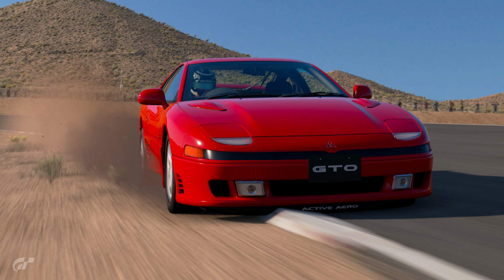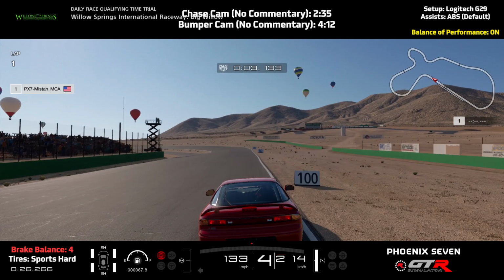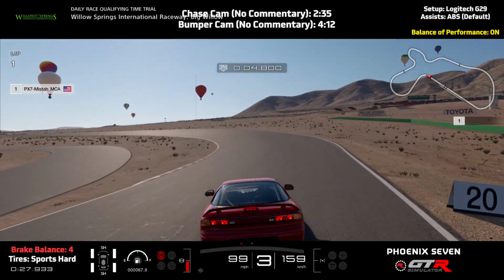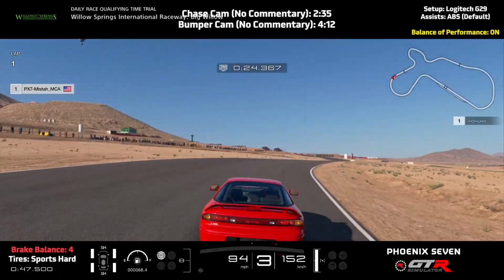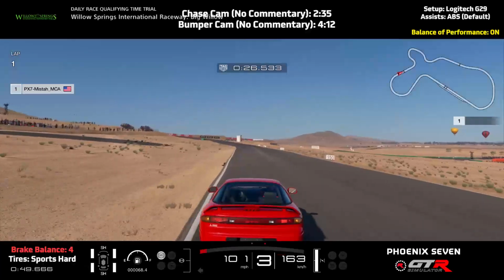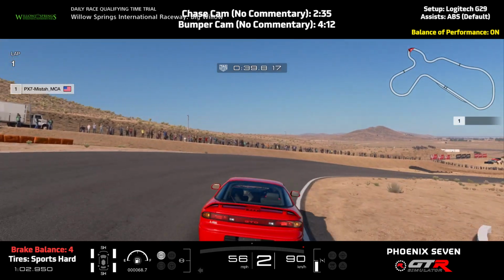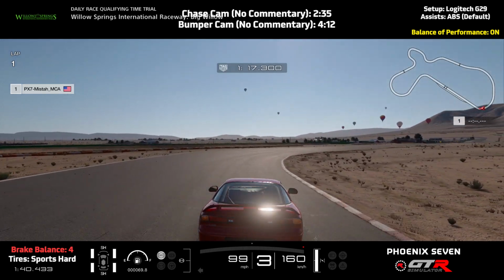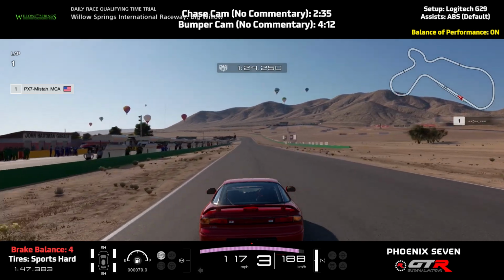Gran Turismo Sport - Daily Race Lap Guide - Willow Springs: Big Willow - Mitsubishi GTO (N300)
This is a lap guide for the Daily Race A in the week of 11 May 2020. A time of 1:28.546 was achieved, and was done on a Logitech G29 wheel + pedal setup. Detailed settings and setup are below.

Song: Nick Gunner, Motoko & Red Comet - Aura
Settings:
Willow Springs: Big Willow

Mitsubishi GTO (N300),
BOP ON
Tires: Sports Hard
Force Feedback Max Torque: 2
Force Feedback Sensitivity: 2
Controller Sensitivity: 2 (for racing kart)
Assists:
Traction Control: 0
ABS: Default